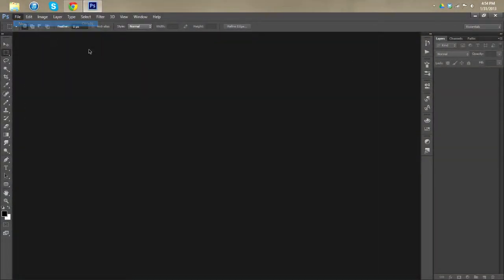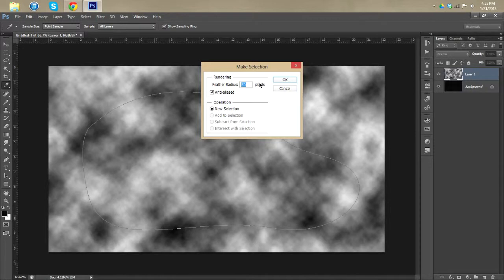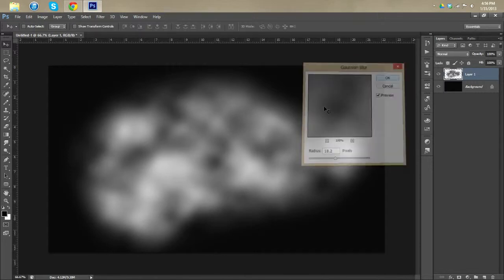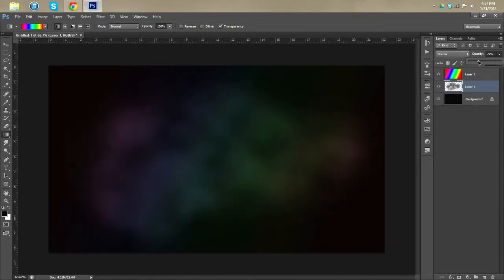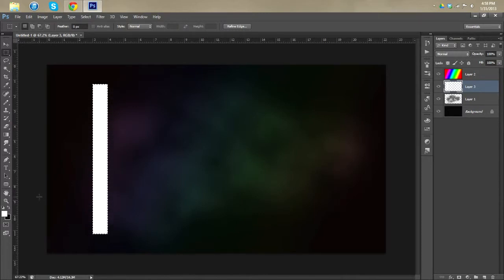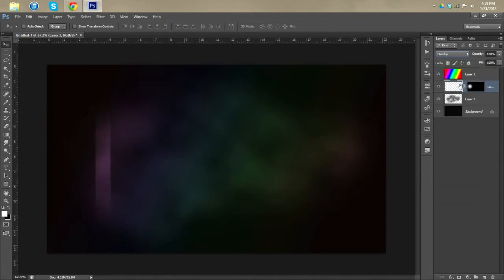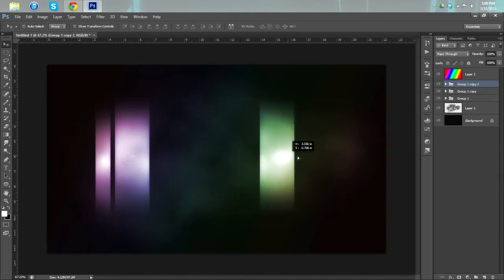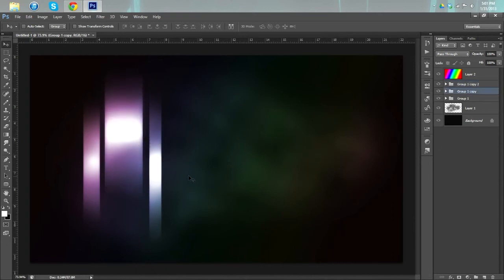Photoshop | Colored Bars Tutorial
If you would like to see a specific tutorial or video, or if you would like to message us for any other reason, feel free to do so via YouTube or send us an email at .